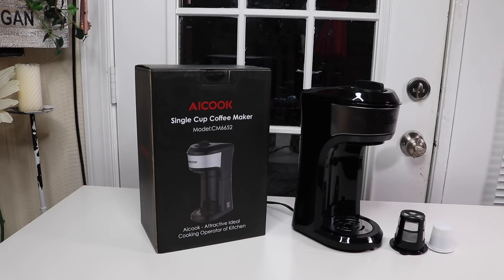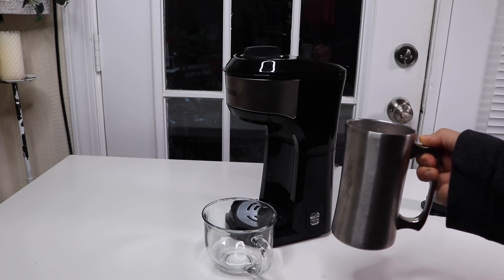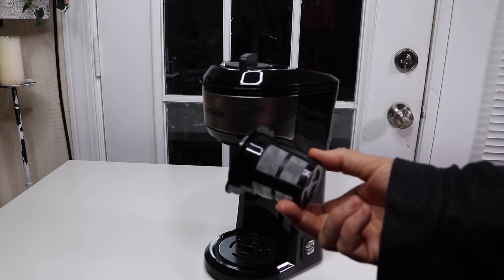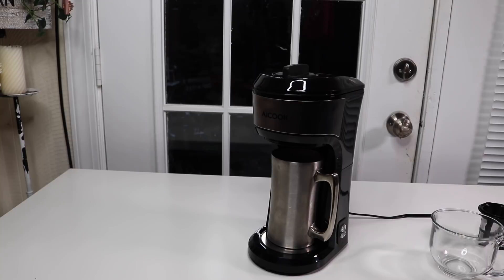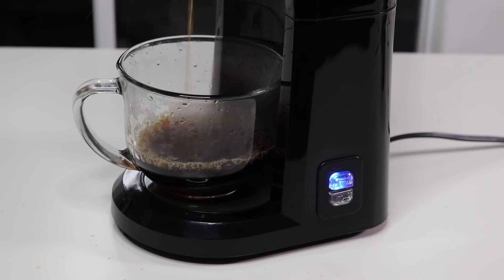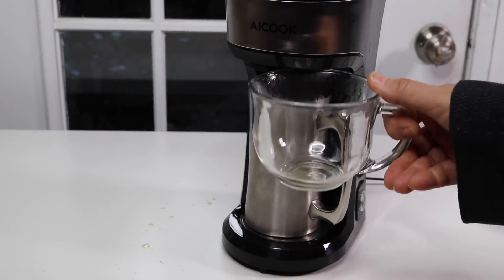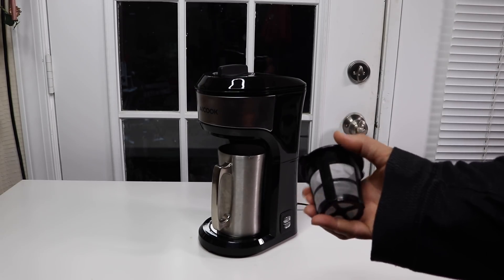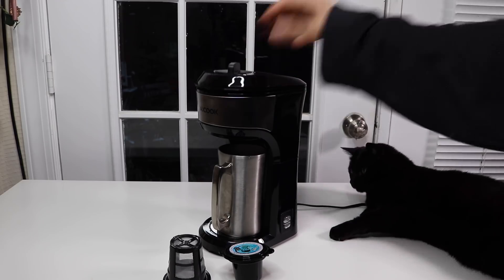AICOOK ❤️ Single Serve Coffee Maker - Review ✅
AICOOK ❤️ Single Serve Coffee Maker - Review ✅ ❤️ Zona Reviews ❤️ Get it

Brew Coffee Grounds and Capsules: Convenient and easy use with filter (included) and capsule holder (included) compatible with various capsules including K-cup pods.
2 in 1 Brewing-Tech for Coffee Grounds and Capsules: you can brew with coffee pod or coffee grounds as you like. It is more economical to brew coffee ground everyday. It takes about 3 mins making a cup of fresh delicious coffee!
Self-cleaning and Adjustable Drip Tray: By pressing two button at same time to start self-clean, and adjustable tray allow to use tall cup and small cup.
Light-Weight Travel Coffee Maker: With compact design and durable construction, you can take it with you when travelling for a leisure time.

😍 ZONA REVIEWS 😍
                          this video was created & is owned by
                                               Zona Reviews